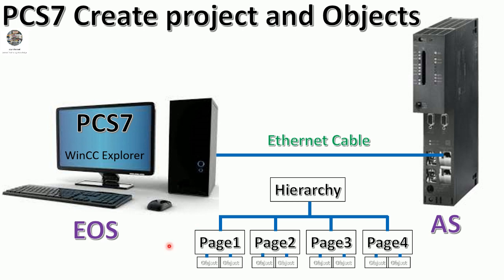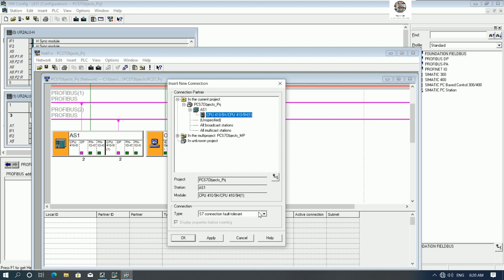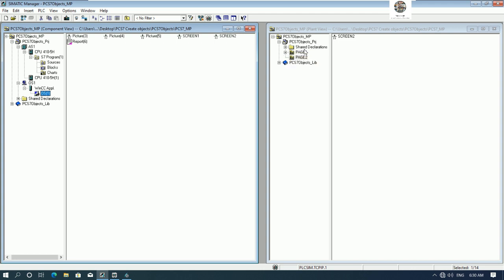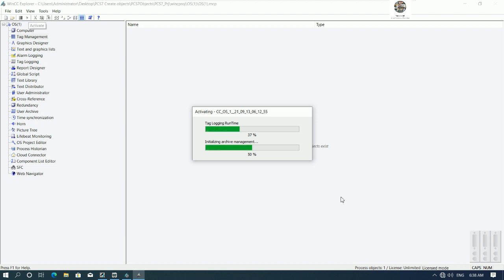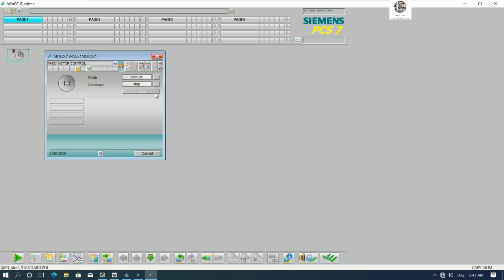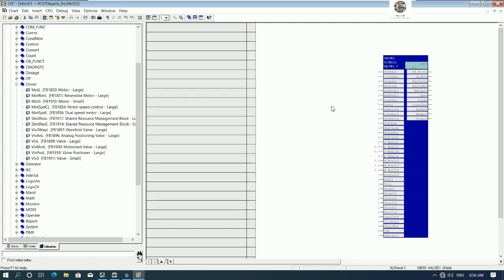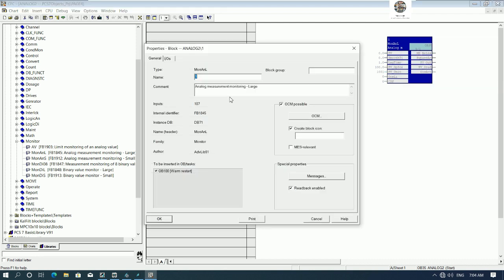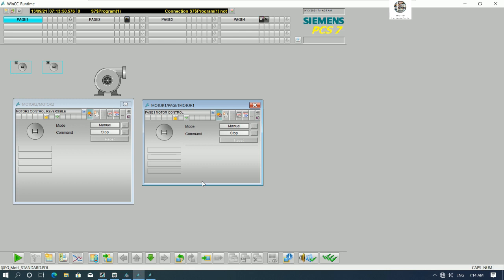PCS7 how to create pages, screens and objects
Today I have one video for show and share about how to use software SIMATIC PCS7 V9.1 to create the new project for simulation.
In this video everyone will understand about basic create the project and and simulation between software PCS7 V9.1 with PLC S7-400.
Link below is related to PLC programming:
Example project for PCS7 V9.1 SP1 Simulation
How to wiring PLC S7-1500 create project with TIA Portal V16 for test
Thanks!